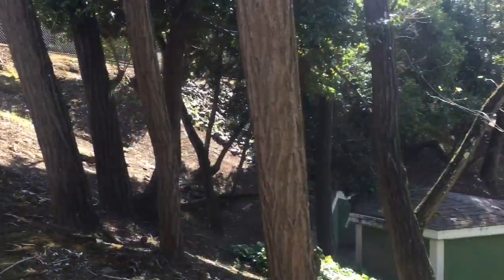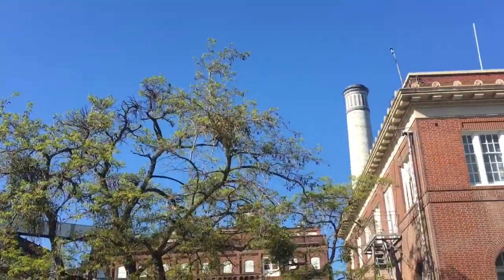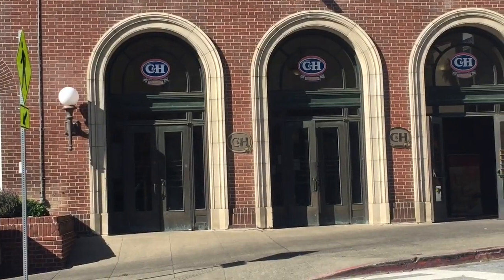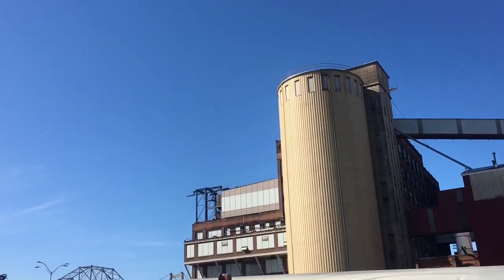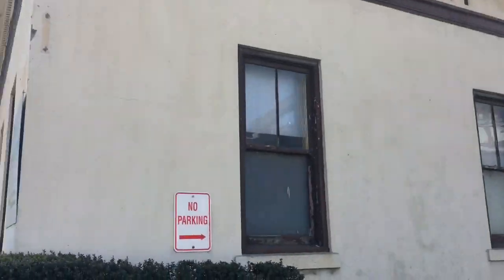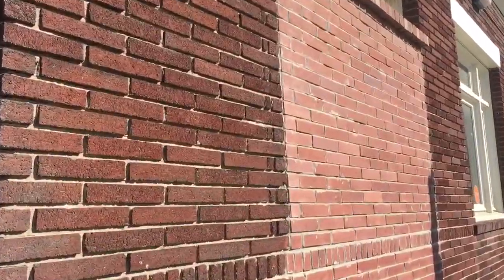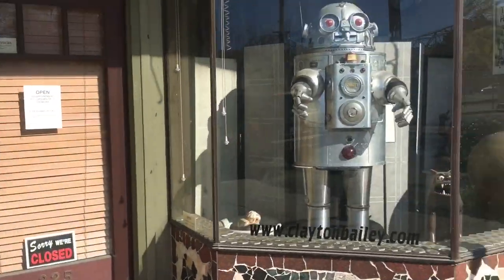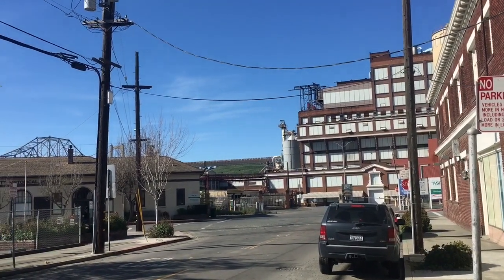C & H Pure Cane Sugar Plant: Crockett, Ca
C & H Pure Cane Sugar is the most popular sugar in the world. There is a big plant in Crockett, California. It’s posdible this sugar plant is the oldest. The red brink has that 1800’s brick look. If you ever visit Northern California, go visit C & H in Crockett, Ca. There are two miseries nearby the plant. Music